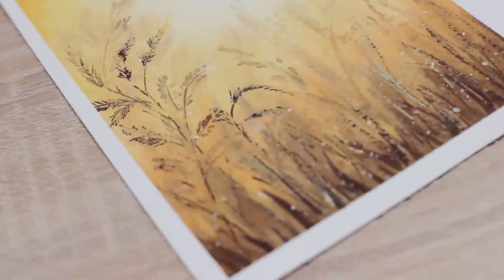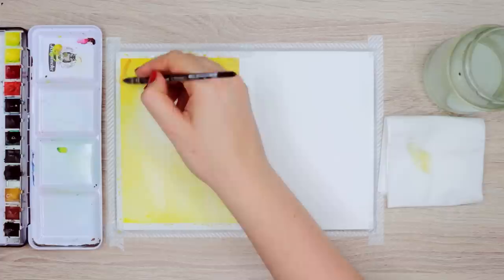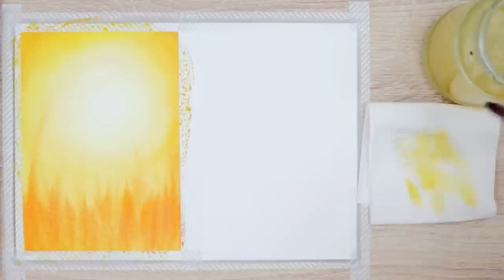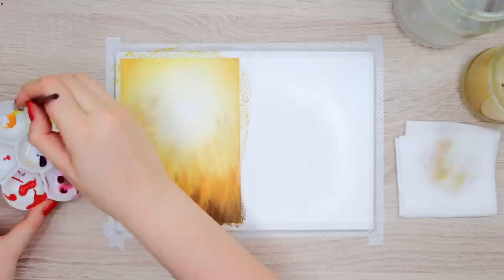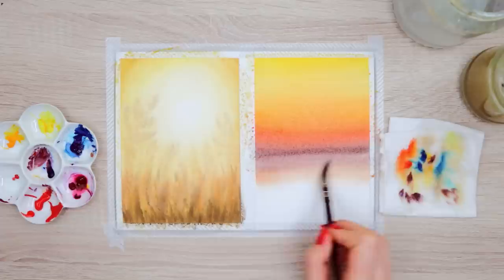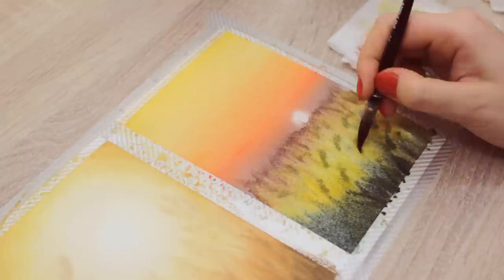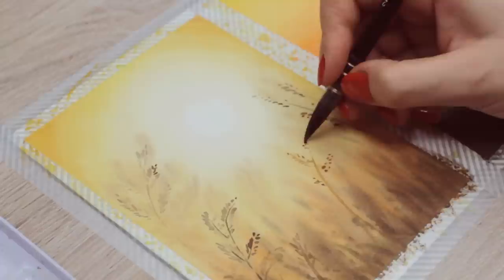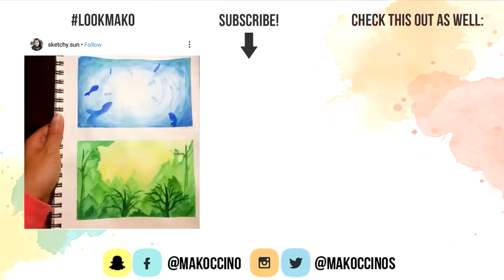Little Known Watercolor Painting Technique That'll INSTANTLY Create Depth!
Hey! In today's video I'll show you a simple watercolor painting technique that you can try out to create depth in your watercolor paintings! For this technique we're going to use the wet on wet and the wet on dry watercolor technique! You can find all the materials I used here in the info box! I really hope you'll like it!

►► Your watercolor paintings don't turn out as you hoped? Don't worry, download your free guide that'll set you up for success

○ Winsor & Newton Professional Watercolor Paper Block

○ Arches Watercolor Paper Block (Also used this to test out these paintings before)

○ Round Brush
Da Vinci 498 Casaneo Series

○ Masking Tape

~mako

♫ MUSIC ♪